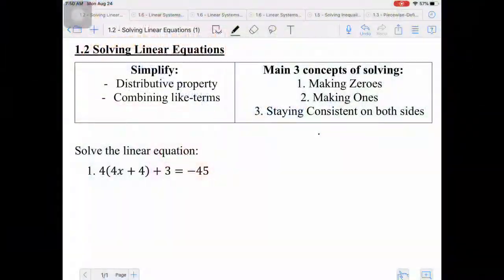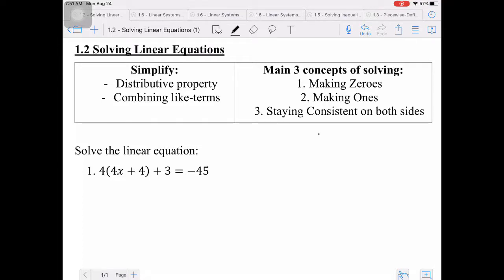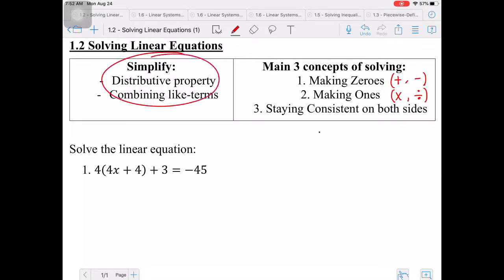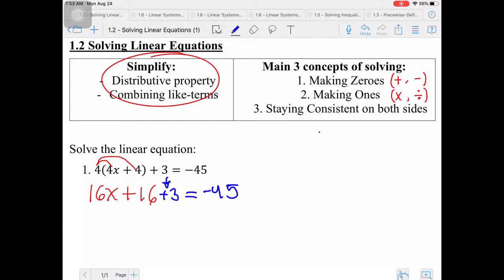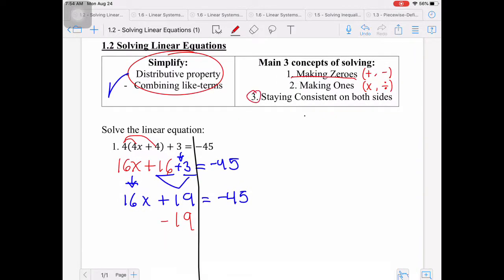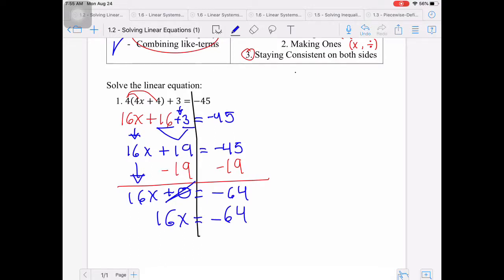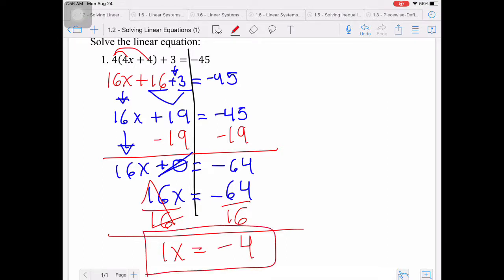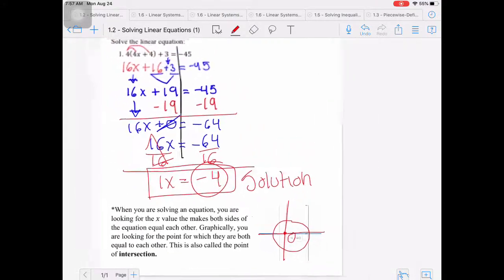1.2 - Solving Linear Equations (1)